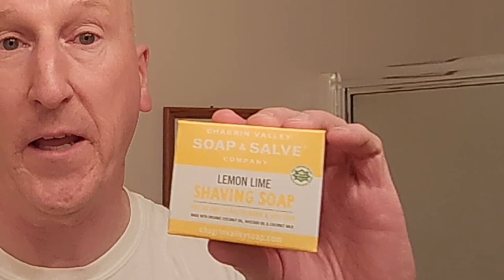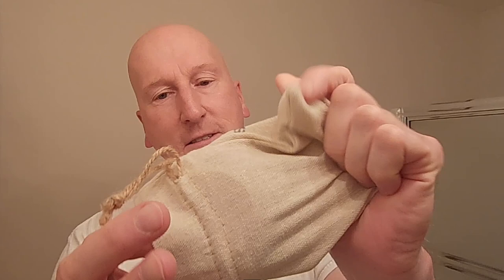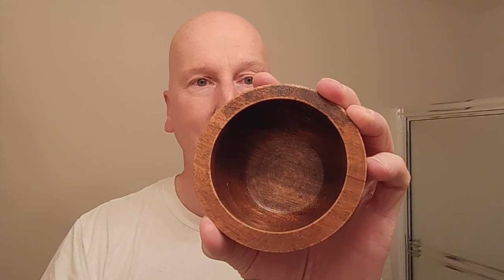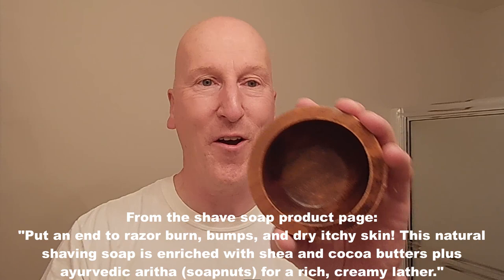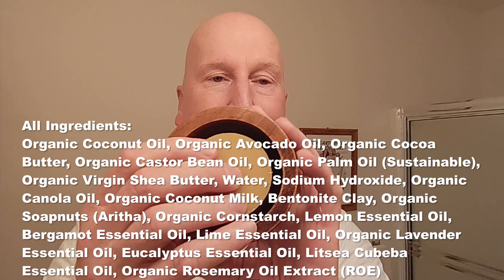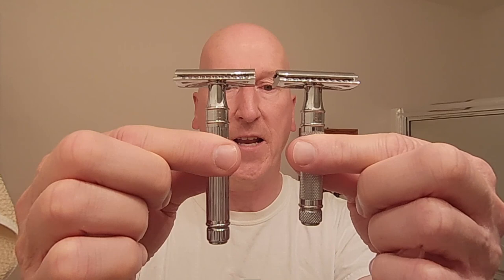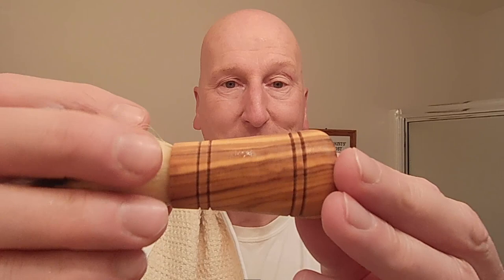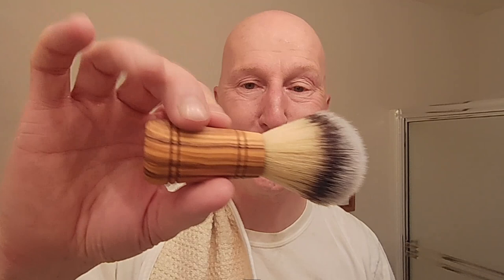Chagrin Valley Lemon Lime Shave Soap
A shave with a natural and organic have soap from Chagrin Valley Soap and Salve Company.
Use this link to get $5.00 your order!

Edwin Jagger Kelvin Double Edge Safety Razor, Knurled, Short Handle, 5 blades

Lord Platinum Double Edge Safety Razor Blades, 100 blades (5x20)

VIKINGS BLADE:
Swedish Steel Replacement Razor Blades, 50 Count

Swedish Steel Replacement Razor Blades, 50 Count, Semi-Aggressive (Cayenne Hot)

The Chieftain Safety Razor (Odin Limited Edition)

The Chieftain '5 BC' Double Edge Safety Razor, Ancient Dust & Vintage Bronze (Brass, Neutrally Aggressive)

The Vulcan Safety Razor + 5 Swedish Platinum Super Blades + Carry Case

The Emperor Adjustable Safety Razor, AUGUSTUS Edition (Vintage Bronze & Cognac)

The Emperor Adjustable Safety Razor, MEIJI Edition (Vintage Bronze & Raven Black)

The Crusader Adjustable Safety Razor, RAGNARR Edition V2 (Vintage Bronze & Obsidian Black)

CUBE 2.0 | 8oz Preshave Soap - New & Improved! Now a 1/2 Lb of EPIC SLICK! Expand Your Limits!

Astro Traveler Artisan Shaving Soap - Ultra Premium CK-6 Formula - 5 Oz

Astro Traveler Artisan Shaving Soap & Aftershave Bundle Deal - Ultra Premium CK-6 Formula - 5 Oz

Astro Traveler Star Jelly Aftershave ~ A Whole New Species of Aftershave - Lightly Mentholated | 150 Ml

Future Fiction Artisan Shave Soap & Aftershave/Cologne Bundle Deal - Ultra Premium Formula CK-6 | 5 oz

Future Fiction Shaving Soap & Aftershave Cologne Bundles Deal | Crown King Original Formula

High Jump Artisan Shaving Soap - Ultra Premium CK-6 Formula - 5 Oz

High Jump 47 Artisan Shaving Soap & Aftershave Bundle Deal - Ultra Premium CK-6 Formula - 5 Oz

High Jump 47 Epic Artisan Shave Soap - Classic Masculine Scent (original formula)

Clubguy Artisan Shaving Soap & Aftershave & Cologne Bundle Deal! - Ultra Premium Formula CK-6 | 5 oz

Clubguy Artisan Shaving Soap (original formula) & Aftershave & Cologne - Bundle Deal! Tribute to the king of aftershaves!

The Solar Flare - 24mm Nexus Hybrid Synth Brush - Retro Shave Tech!